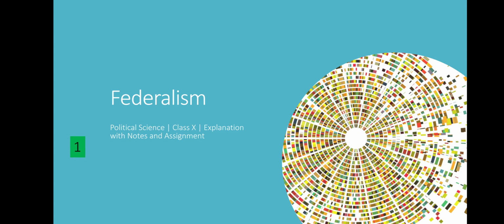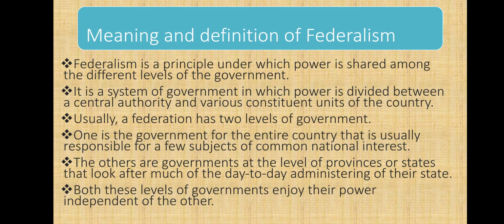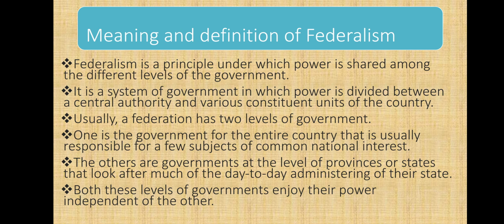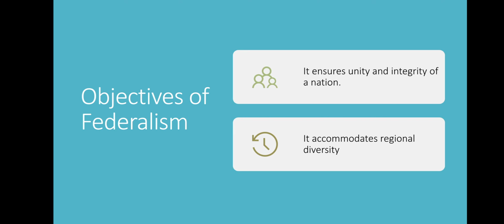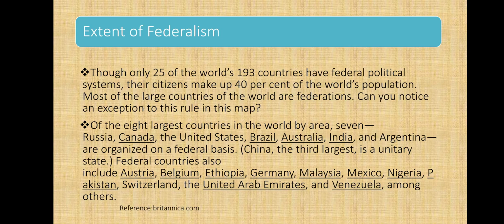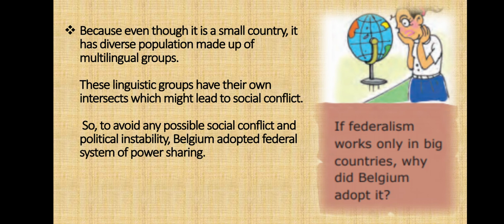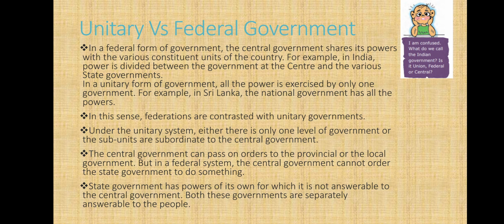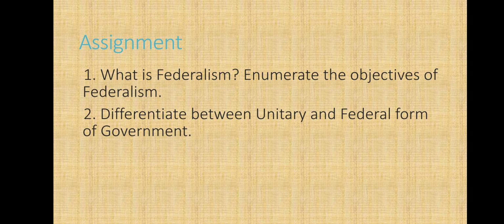Part1 Federalism History Political science Class 10 NCERT CBSE